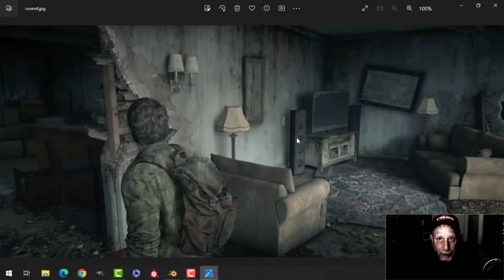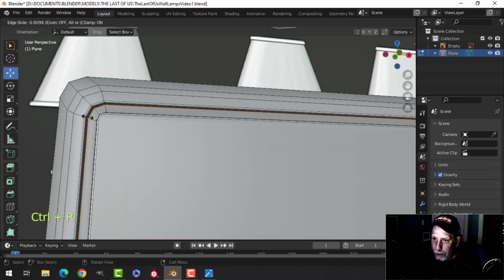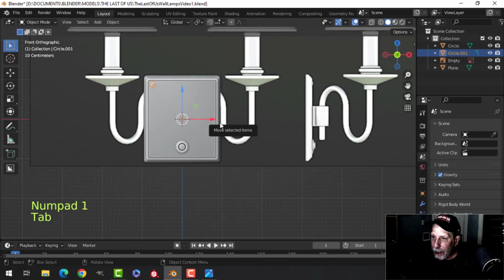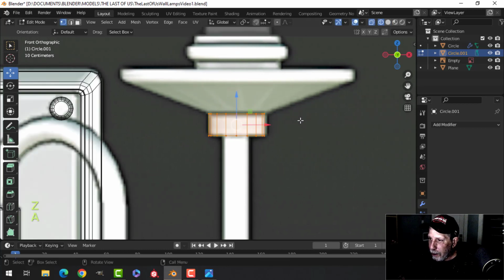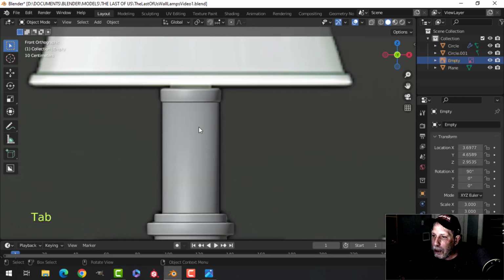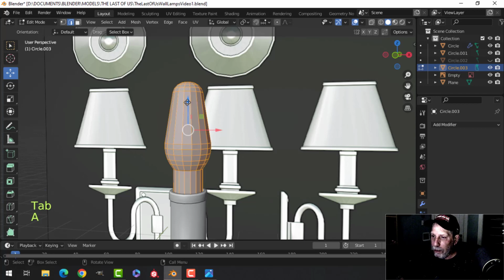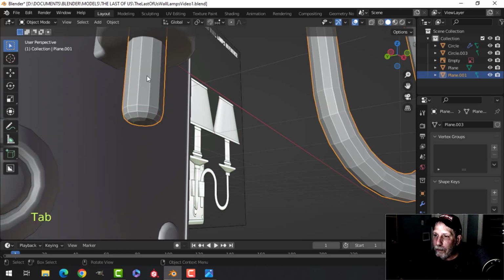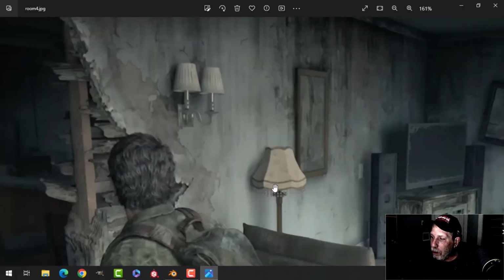BLENDER: WALL LAMP (PART 1: MODELING)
THE LAST OF US: ROOM SCENE

I saw this wall lamp in the computer game, The Last Of Us, and I thought it would be a very cool thing to model for you.  So I created a reference image that you can download below and here is the video showing how to model it.

In the next video, I will unwrap the model and texture it.

Watch all videos in the THE LAST OF US: ROOM SCENE series
1) (Part1: Wall Lamp Modeling)
2) (Part 2: Wall Lamp Texturing)
3) (Part 1: Floor Lamp Modeling)
6) (Sofa Modeling and Texturing)
7) (Mirror Modeling and Texturing)
8) (Carpet Modeling and Texturing)
9) Coming soon